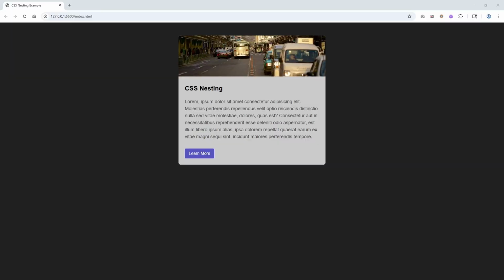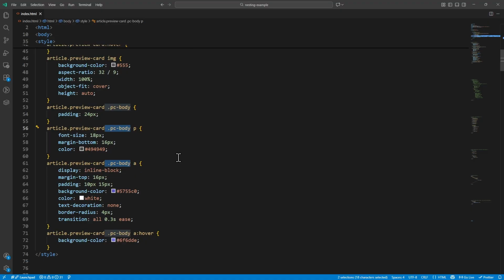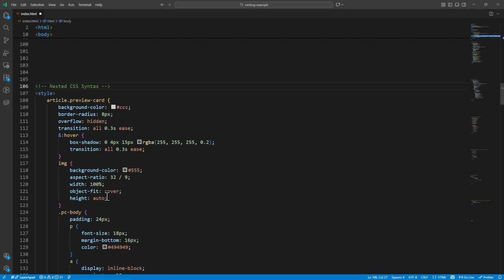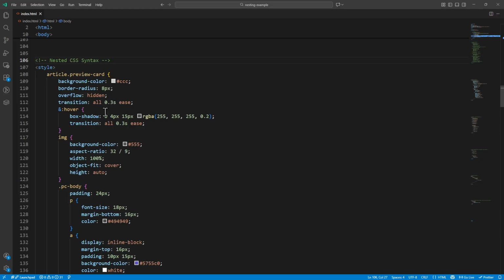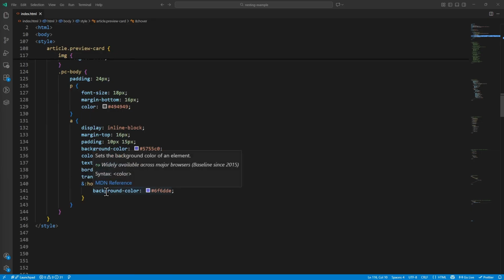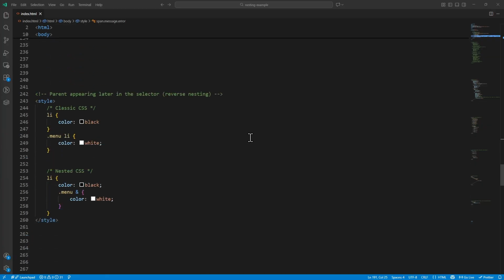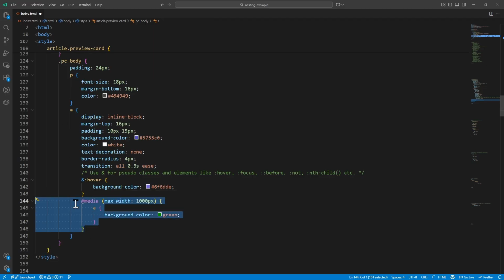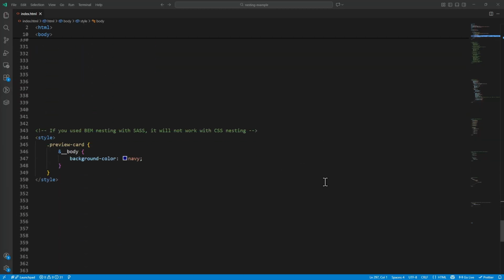CSS Nesting - 2 Years Later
CSS nesting has quietly been supported in all major browsers for a while now... so should we actually be using it? In this video, I revisit CSS nesting with fresh eyes, refactor some classic CSS, compare it to Sass, and talk about when to use it.

🔗 Video Links

🔖 Chapters

00:00 Intro
00:33 Example of Classic Syntax
02:10 Full Browser Support
02:54 Classic vs Nested Syntax
04:50 CSS Nesting vs Sass
05:24 More Examples
09:35 Caveats & Limitations
10:30 Final Thoughts

We make videos about designing and building creative experiences for the web.